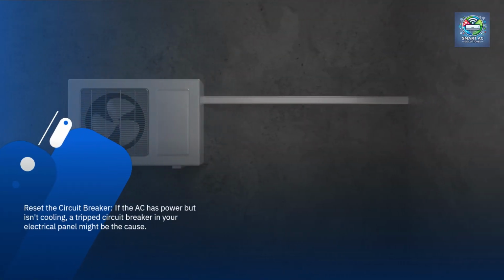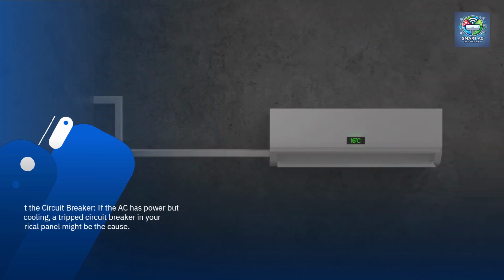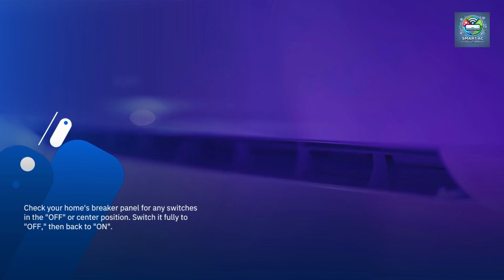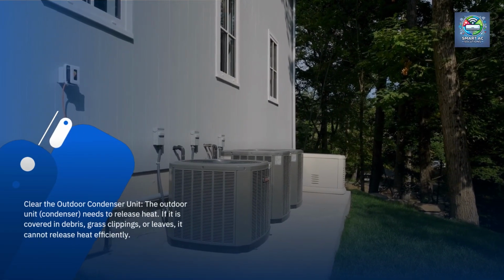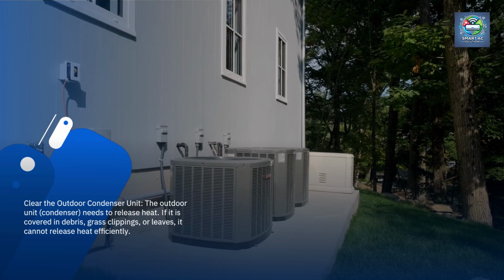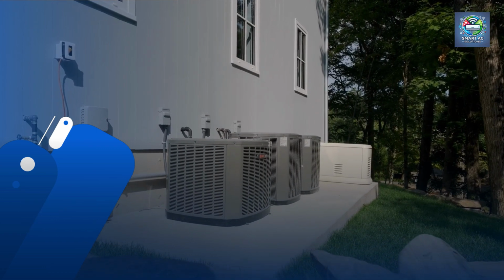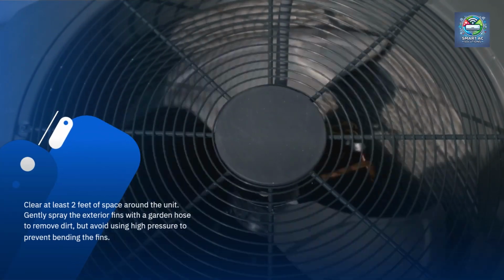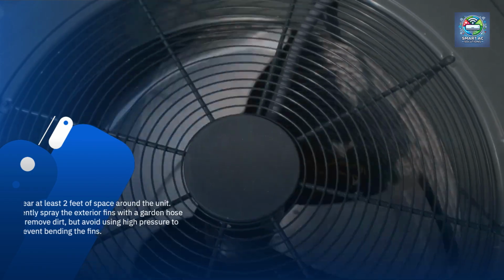Can You REALLY Fix Your AC Not Cooling Problem Without Calling a Pro?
🔧 AC Not Cooling? 7 Easy Fixes You Can Do Yourself (Save $300!)

Is your air conditioner not cooling your home properly? 🥵 Before you call an expensive HVAC technician and spend $200–$300 on a service visit, watch this video first!

In this step-by-step guide made specifically for USA homeowners, I’ll show you 7 easy AC fixes you can safely do yourself. These simple troubleshooting steps can solve the most common air conditioning problems and restore cold air fast — without special tools or advanced skills.

Whether you live in Texas, Florida, California, Arizona, New York, or anywhere in the United States, these DIY air conditioner repair tips will help you beat the heat and save money.

❄️ Why Is My AC Not Cooling?

If your air conditioner is running but not blowing cold air, the issue is usually one of these common problems:

Dirty air filter

Thermostat settings issue

Frozen evaporator coil

Dirty condenser unit

Blocked vents

Tripped breaker

Low refrigerant (requires professional)

This video walks you through each problem step-by-step so you can quickly diagnose and fix it.

🔧 7 Easy AC Fixes You Can Do Yourself
1️⃣ Check and Replace the Air Filter

A clogged air filter restricts airflow and makes your AC work harder. Replace it every 1–3 months, especially during summer in the USA.

2️⃣ Check Your Thermostat Settings

Make sure it’s set to “Cool” and the temperature is lower than room temperature. Replace batteries if needed.

3️⃣ Inspect the Circuit Breaker

Sometimes your AC stops cooling due to a tripped breaker. Reset it safely from your electrical panel.

4️⃣ Clean the Outdoor Condenser Unit

Leaves, dirt, and debris block airflow. Turn off power and gently clean around the unit.

5️⃣ Unblock Air Vents

Furniture or dust buildup can block airflow inside your home.

6️⃣ Look for Ice on the Unit

If you see ice buildup, turn off the system and let it thaw before restarting.

7️⃣ Check for Refrigerant Issues

If none of the above work, low refrigerant might be the cause. This requires a licensed HVAC technician in the USA.

💰 How Much Money Can You Save?

The average HVAC service call in the United States costs between $150 – $350. Many of these simple fixes cost less than $20 and take under 30 minutes.

That means you could save hundreds of dollars just by doing basic AC troubleshooting yourself!

🌎 Perfect for USA Homeowners

This guide is designed for:

Central air conditioning systems

Split AC systems

Heat pump cooling systems

Residential HVAC systems

If you own a home, rent an apartment, or manage property in the United States, these tips are extremely helpful during summer 2026 heat waves.

🔥 Trending Search Keywords (2026 USA)

This video covers high-search terms like:

AC not cooling but fan running

Air conditioner blowing warm air

DIY AC repair

HVAC troubleshooting

Fix air conditioner without technician

Central AC not working

AC repair tips USA

Home cooling problems

📌 When to Call a Professional

If you notice:

Strange burning smells

Loud grinding noises

Refrigerant leaks

AC constantly turning on and off

Call a licensed HVAC professional immediately for safety.

👍 Help the Algorithm

💬 Comment your AC problem below

Your engagement helps this video reach more homeowners in the USA who need help saving money!

📅 Updated for Summer 2026

With rising energy costs and extreme heat across the United States, knowing basic HVAC maintenance is more important than ever. These easy steps can improve cooling efficiency and lower your electricity bill.